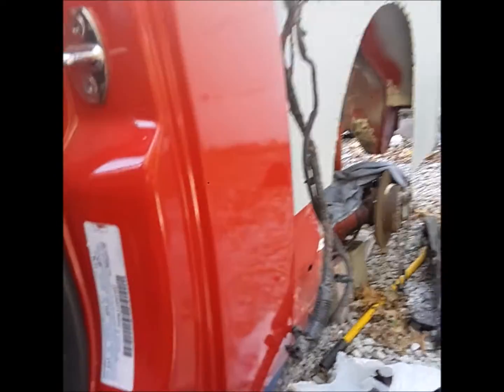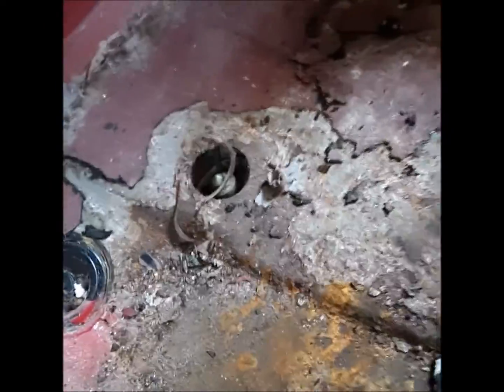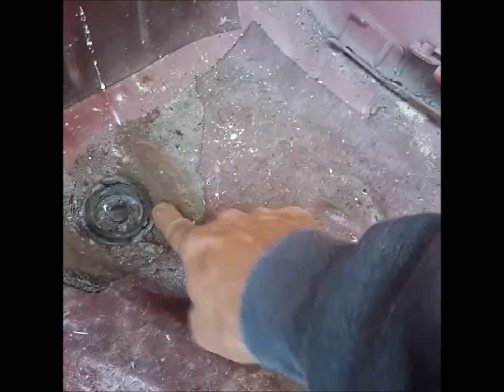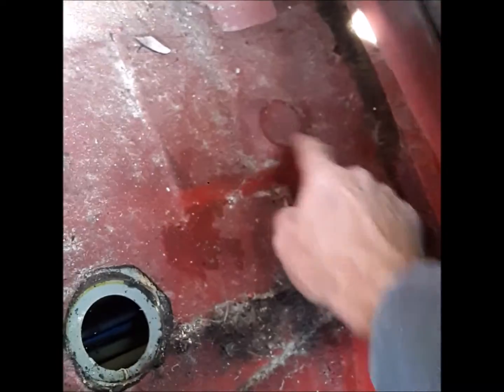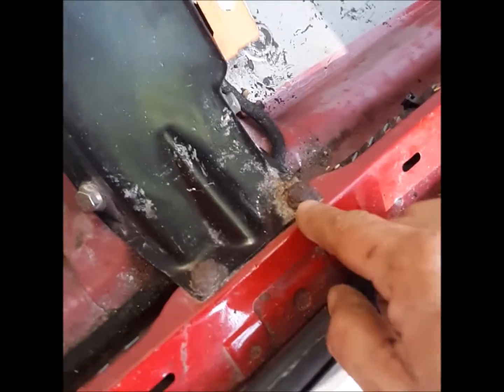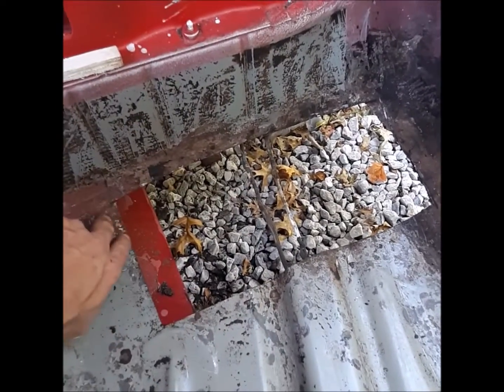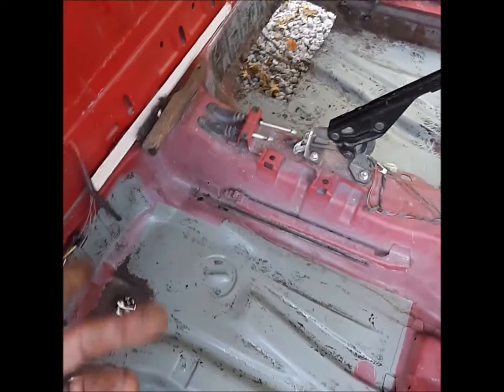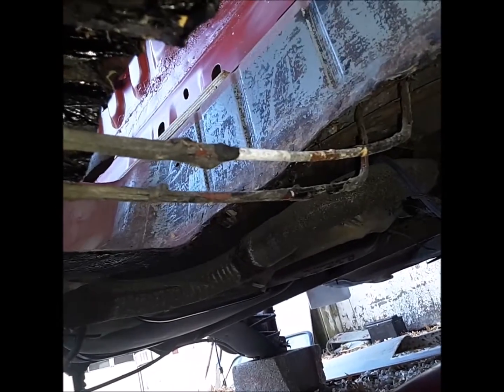98 VW Beetle pickup project cab floor 10 10 2022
Stripping the floor to acid treat, sand blast and weld a couple holes